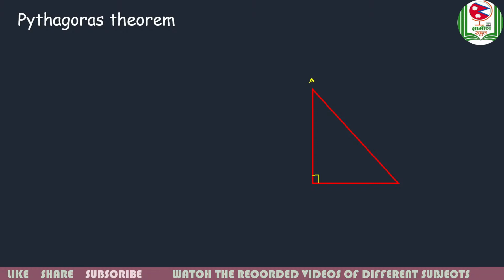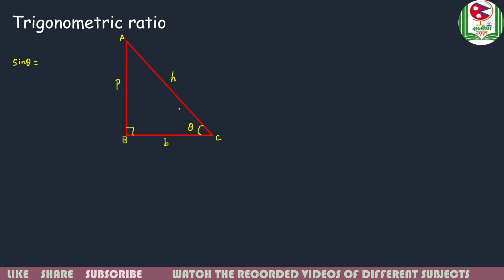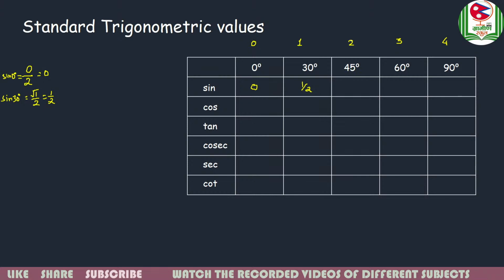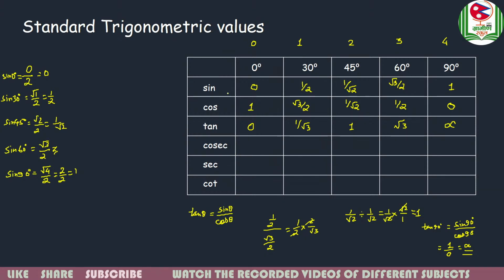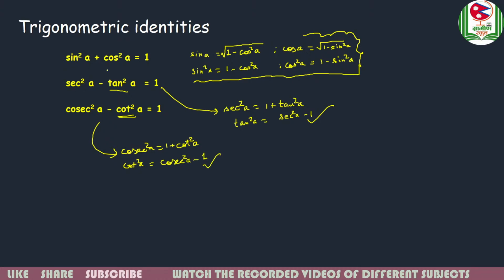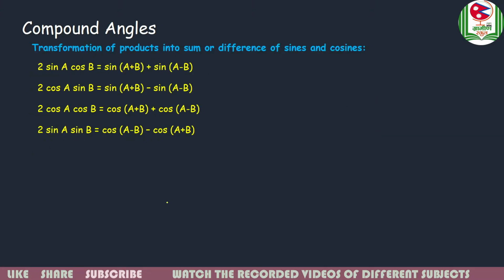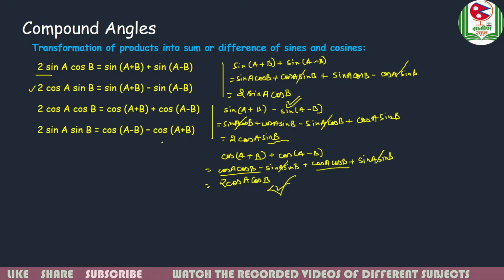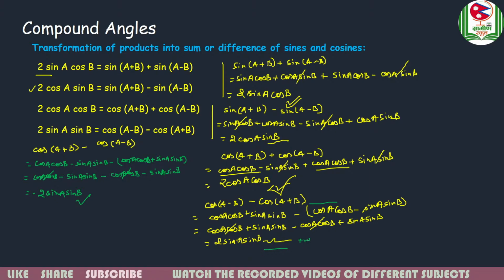Gramin School Live | Day 1| SEE | Optional Mathematics Trigonometry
Today it is our first class on optional mathematics. We 'll discuss on trigonometry.
So, watch this video if you miss the live session.